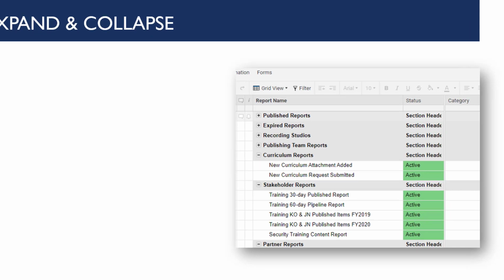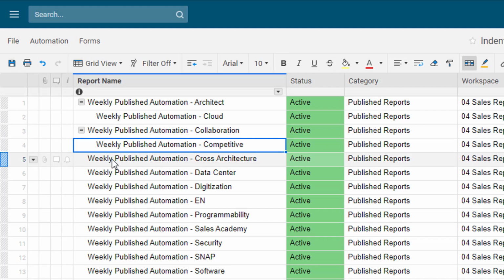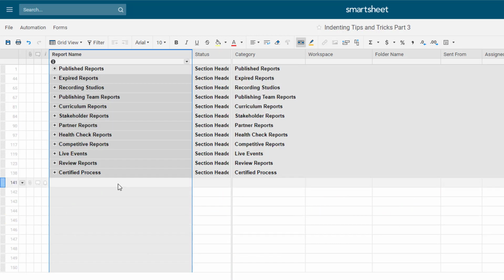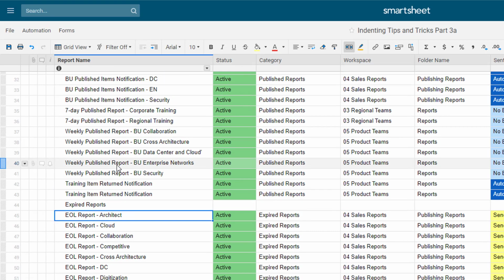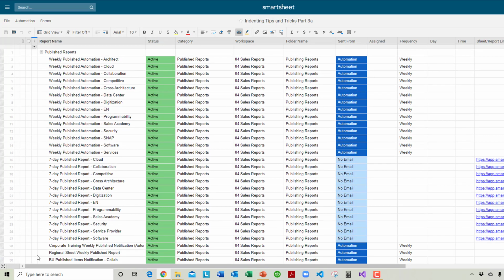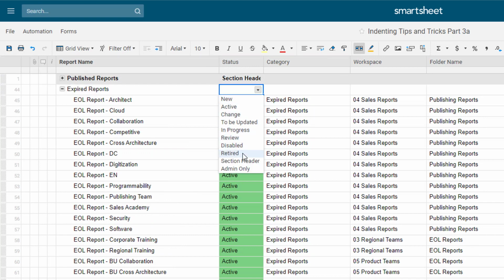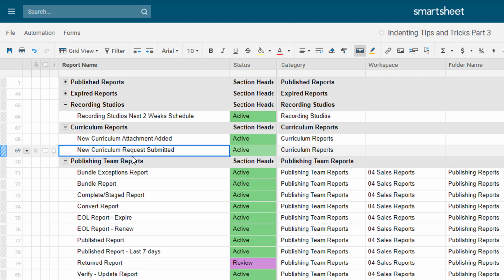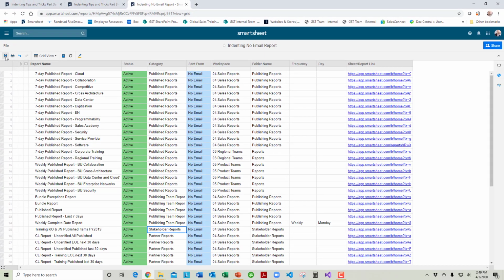Smartsheet Tips and Tricks - Indenting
Welcome. In this video I’ll provide a few tips and tricks on the Indent feature in Smartsheet. Smartsheet includes a powerful organizational feature, the indent tool, which allows for creating row hierarchies. Rather than having to view and sort through hundreds of rows in a sheet, you can easily condense your data so you can focus on a particular section of the sheet and see how it relates to the sheet as a whole.